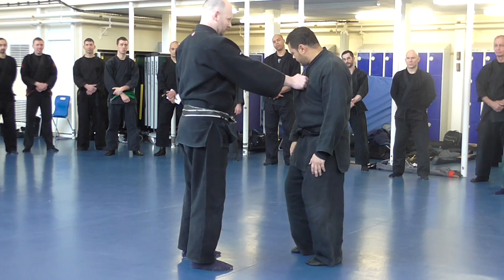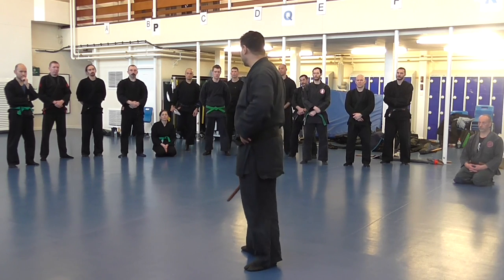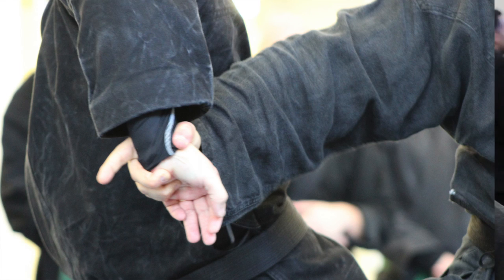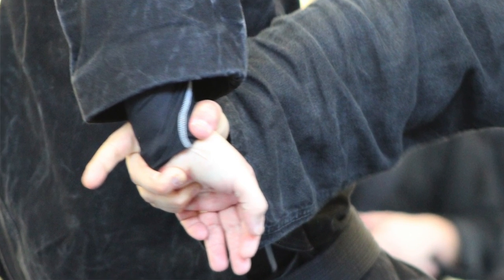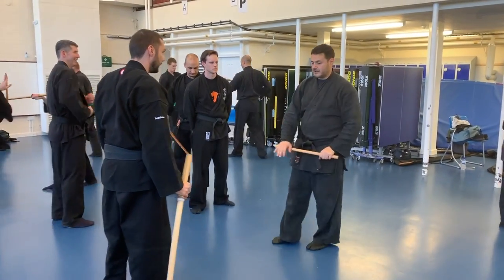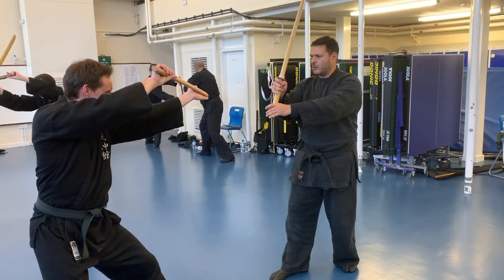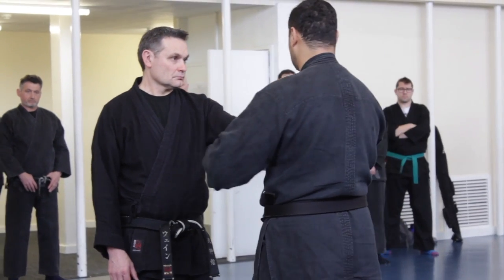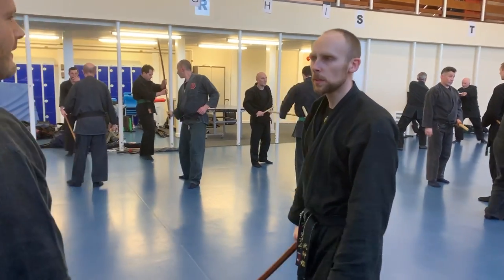hemel 2019 interveiw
kacem explaining what he will teach at the hemel seminar 2019